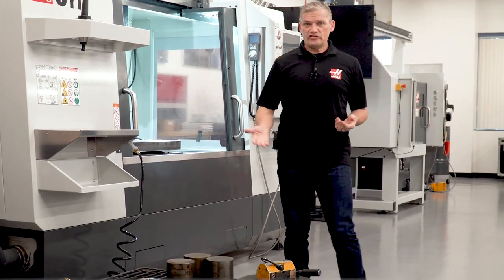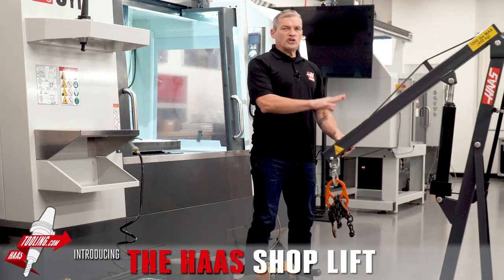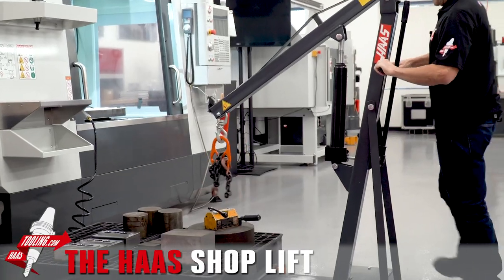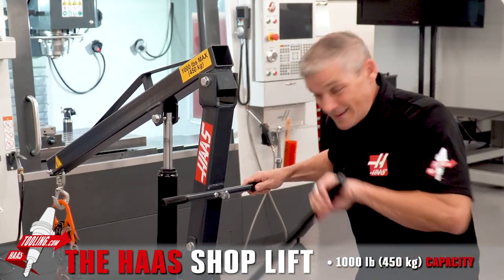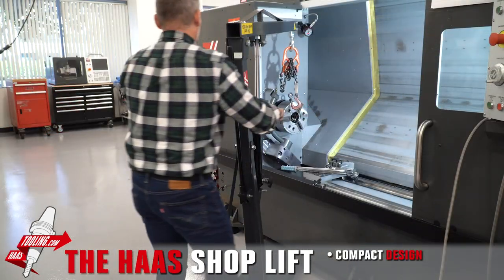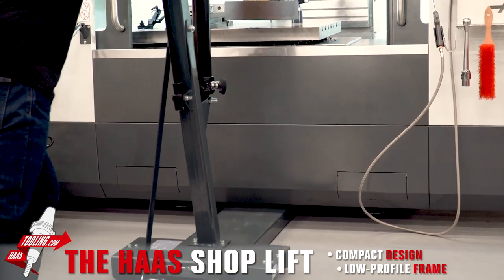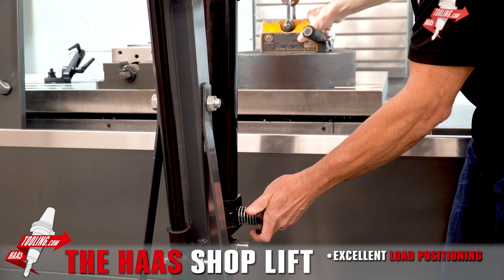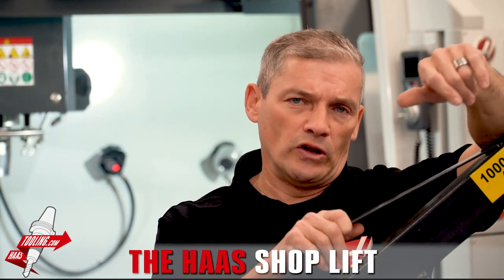The Haas Shop Lift - Load Parts & Workholding Into Your Machine - Haas Automation, Inc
The Haas Shop Lift is a portable hydraulic floor hoist that helps you quickly and easily lift heavy workpieces, vises, and other workholding into and out of your Haas machine. The compact design is easy maneuver, and has a low-profile base that rolls right under the machine, allowing you to position the load right where you need it. The Shop Lift is available now on HaasCNC.com

Don’t miss any Haas videos.